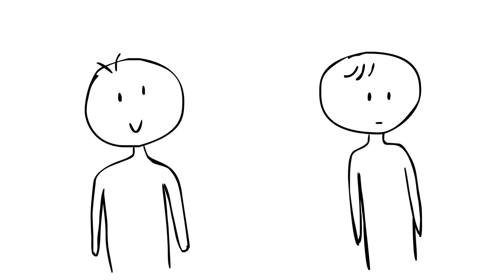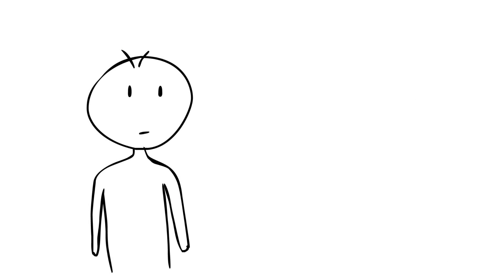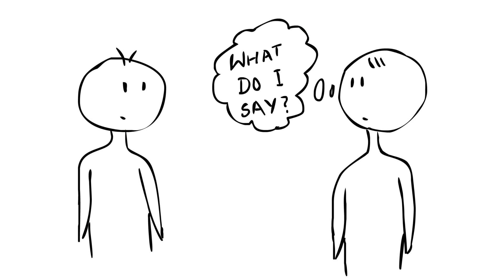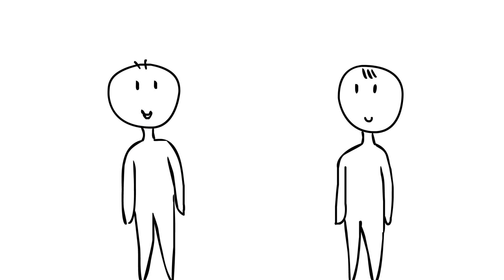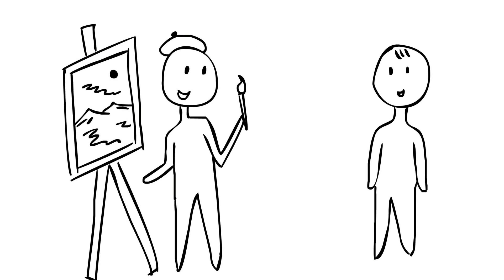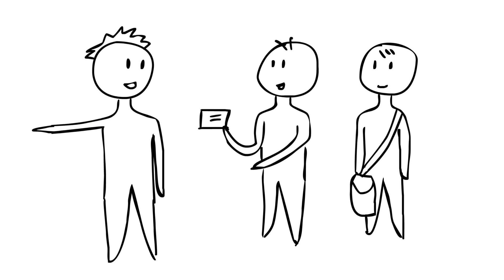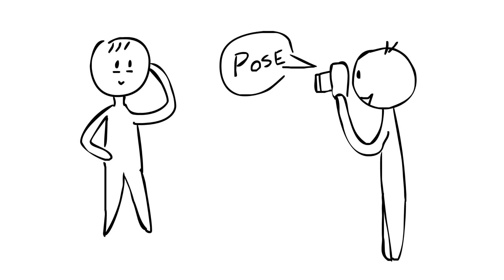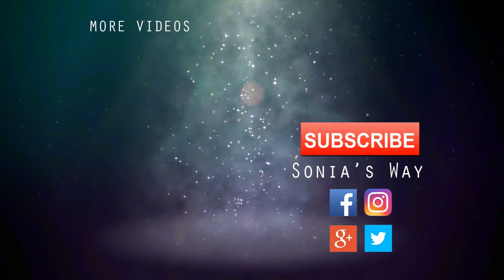How To Be Friends with Shy Introverts